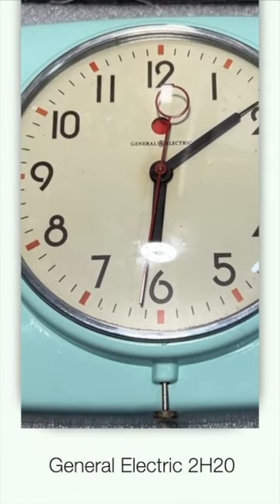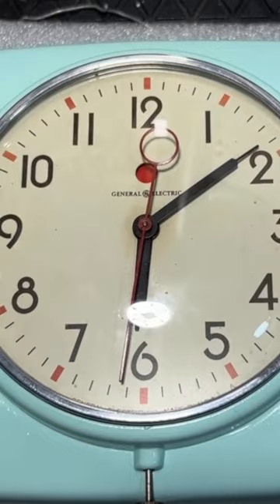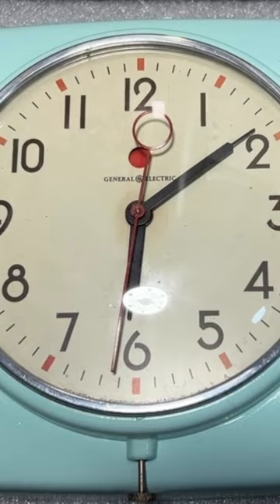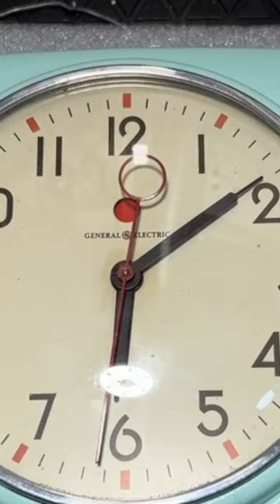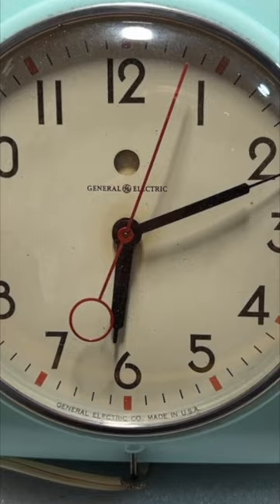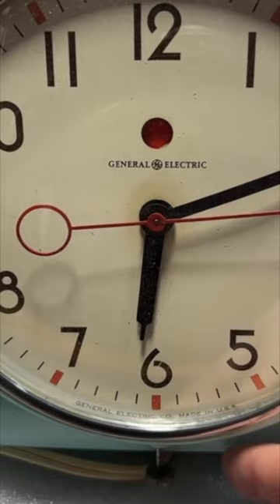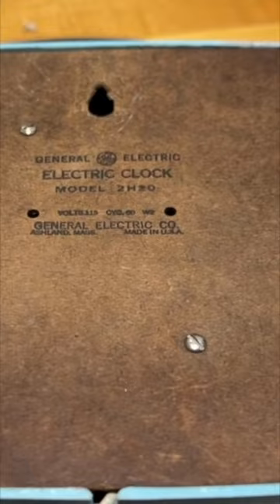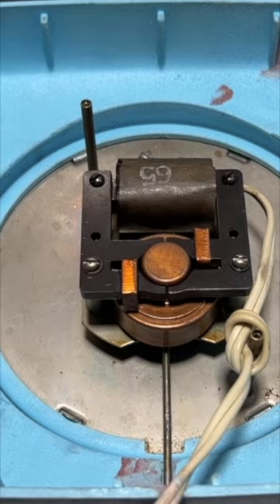What's that red dot on my Telechron clock???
I acquired a charming General Electric clock, model 2H20, manufactured for them in the 1950s by Telechron. It has a red dot on its face. This Short explains the purpose of the red dot. I also do some blazingly fast repair.